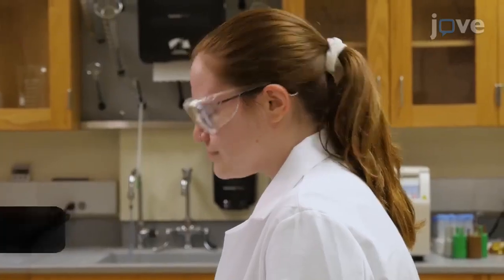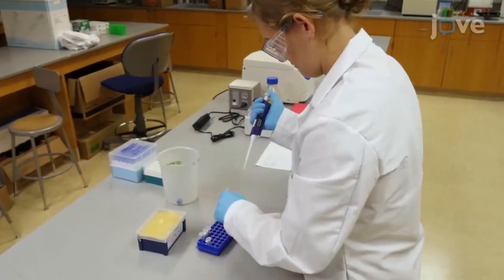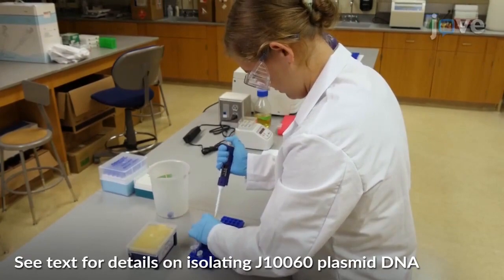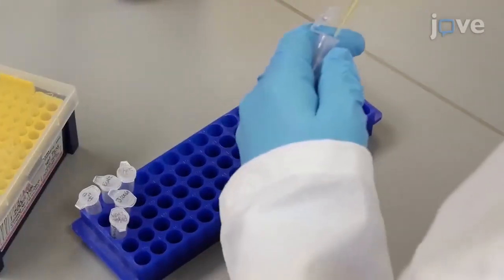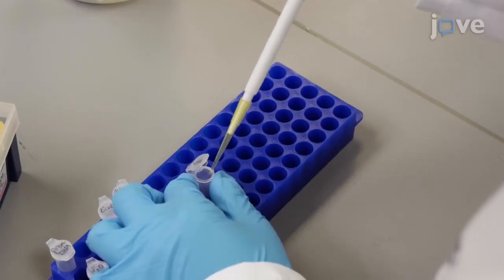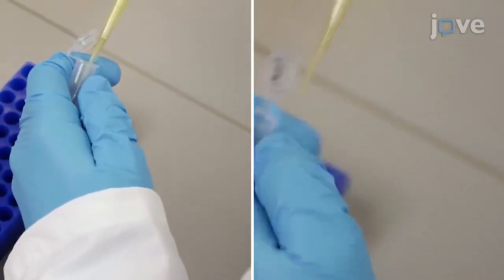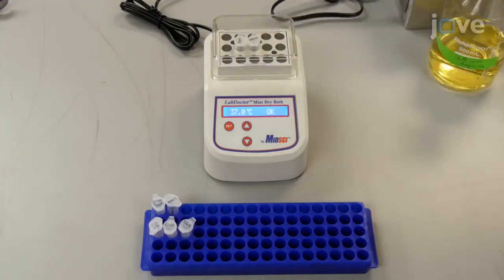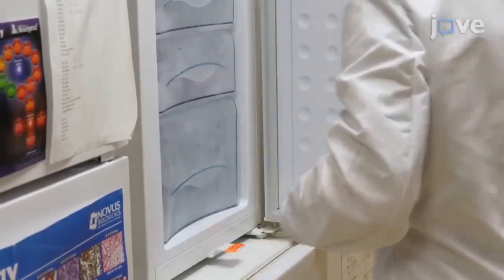New Bacterial Biosensor For Presumptive Detection-Gunshot Residue l Protocol Preview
Preparation and Application of a New Bacterial Biosensor for the Presumptive Detection of Gunshot Residue -  a 2 minute Preview of the Experimental Protocol

Amorette  E. Barber, Harley Hodges, Sarah E. G. Porter, Elle Richardson, Katelyn Rowland, Andrea Soles
Longwood University, Department of Biological and Environmental Sciences; Longwood University, Department of Chemistry and Physics;

A protocol is presented using synthetic biology techniques to synthesize a set of bacterial biosensors for the analysis of gunshot residue, and to test the functioning of the devices for their intended use using fluorescence spectroscopy.